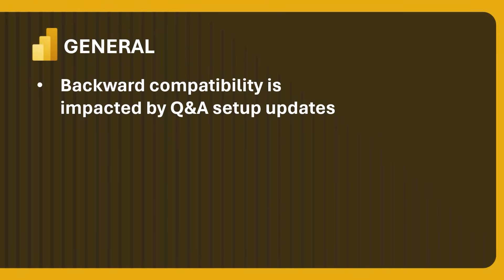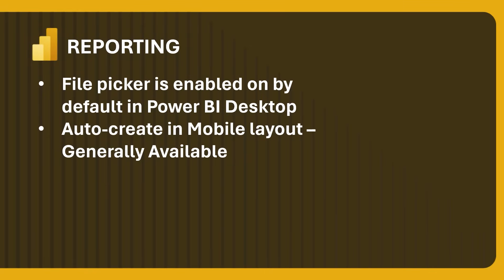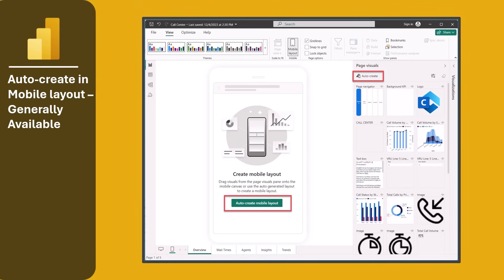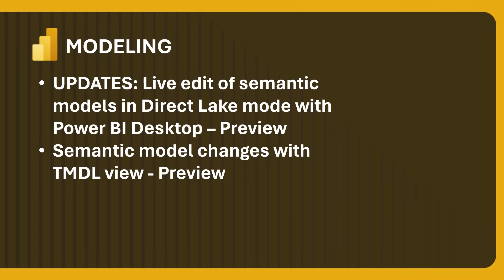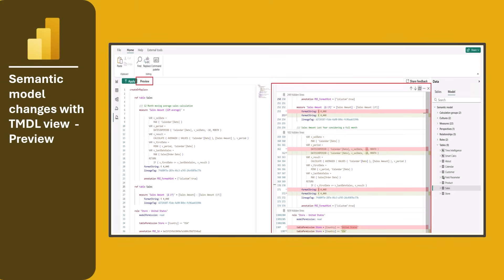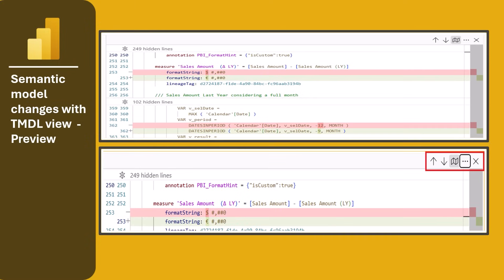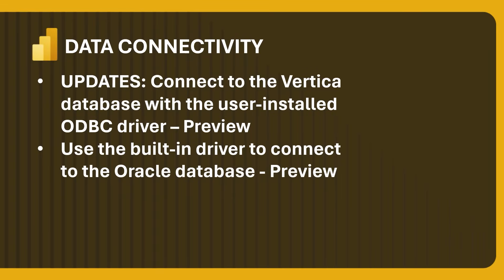Power BI Update - April 2025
Welcome to the April 2025 Power BI update! Dive into our Monthly Update blog for an in-depth look at all the exciting additions and updates for the month of April. Get ready to transform your data experience!

Demos
Reporting

Modeling
- Live edit of semantic models in Direct Lake mode with Power BI Desktop – updates (Preview)

Power BI General – 1:08
Reporting – 2:09
Modeling – 3:35
Data Connectivity – 5:23
Community Spotlight – 7:00